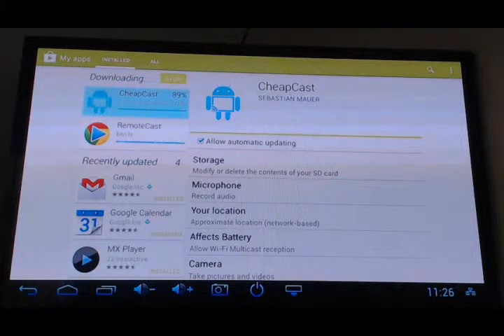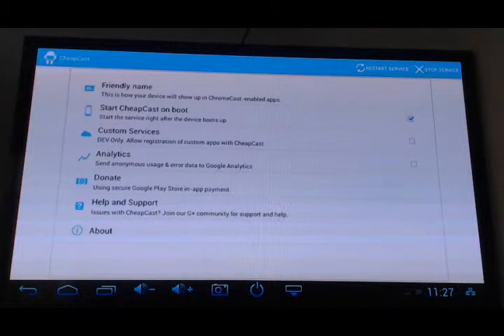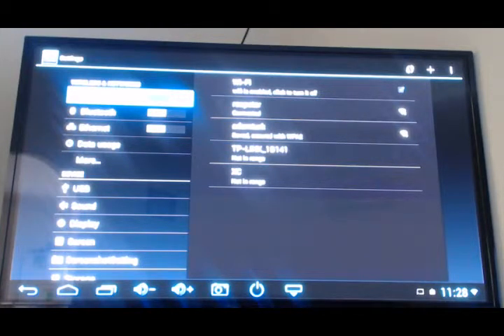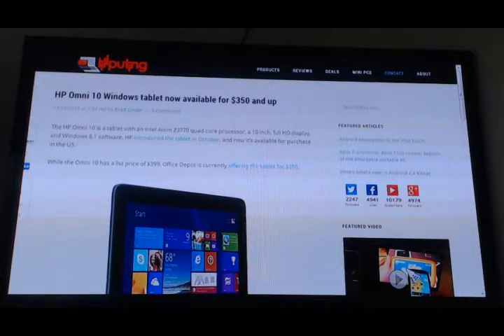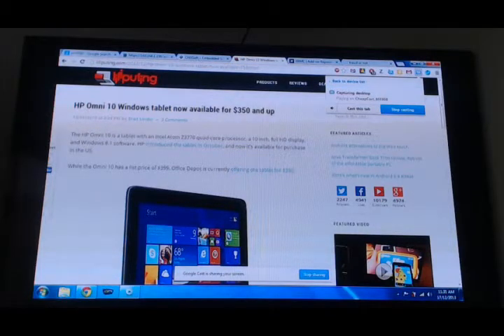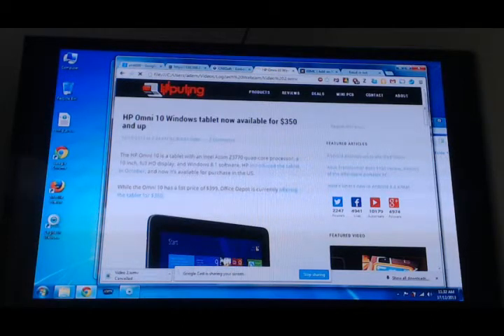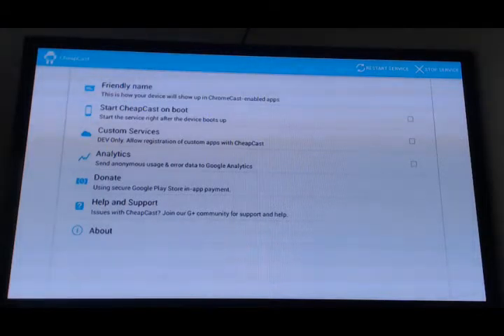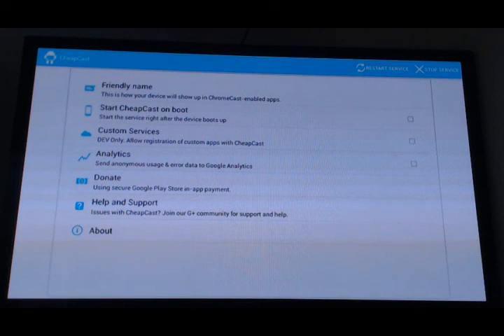CHEAPCAST like chromecast on the MK908 V5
mirroring chrome browser from pc and the whole tab